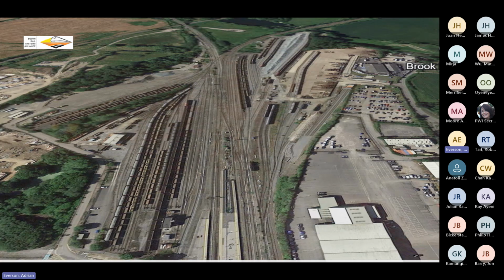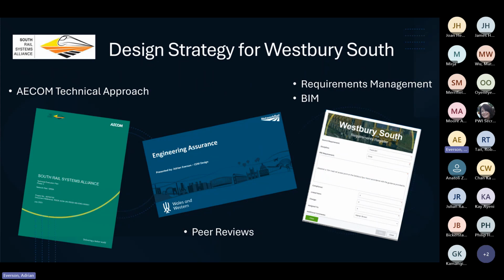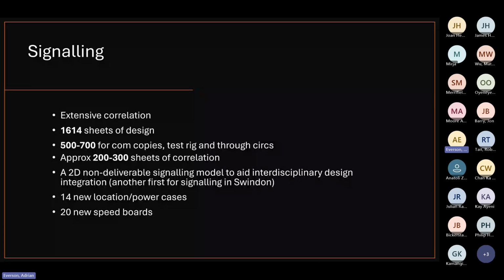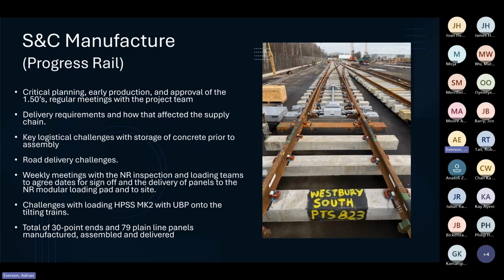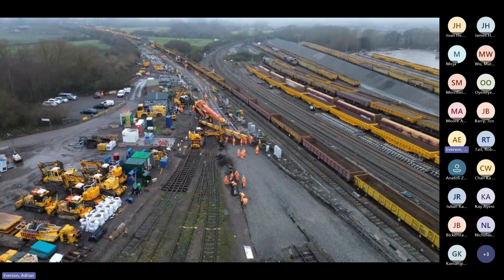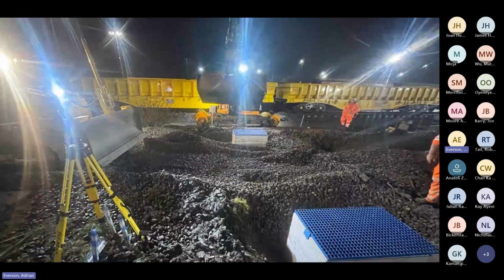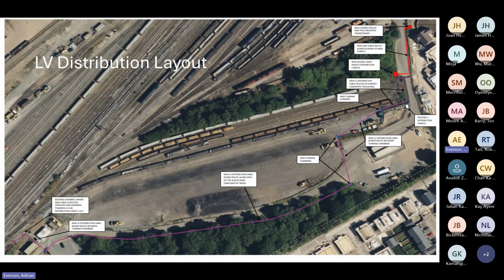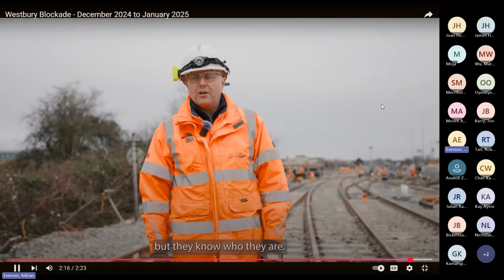Westbury South S&C Renewal – Xmas 2024 - Adrian Everson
Westbury South S&C Renewal – Xmas 2024
West of England Section meeting (Hybrid)
3 September 2025